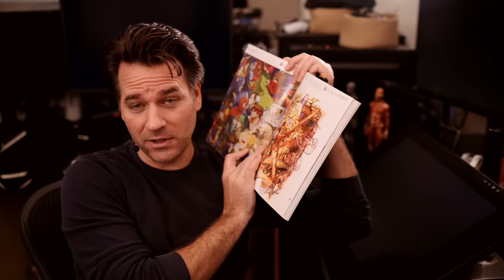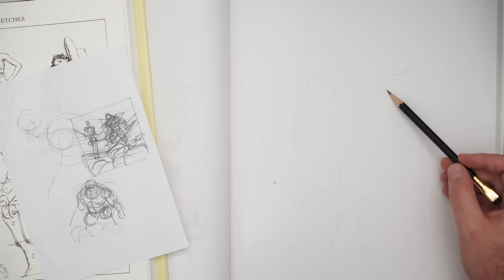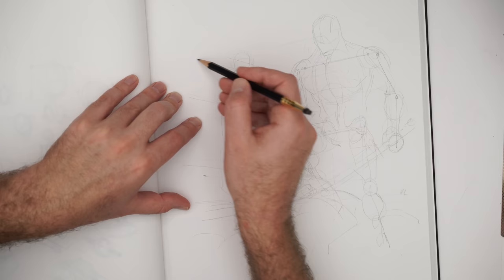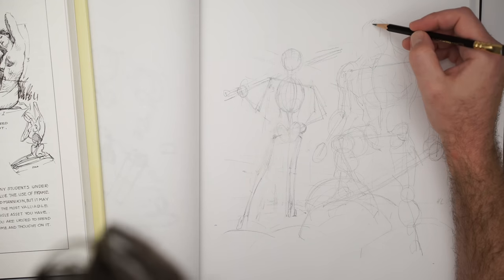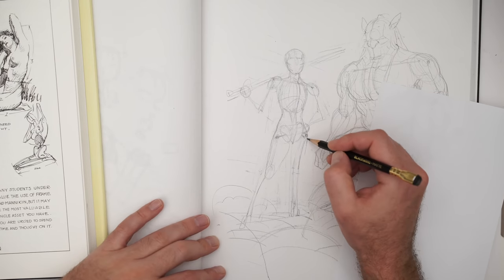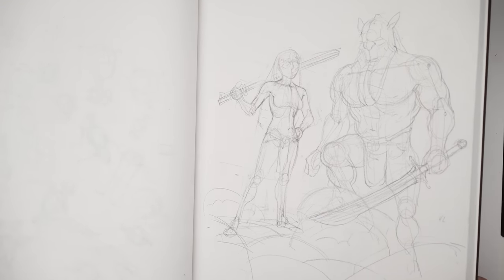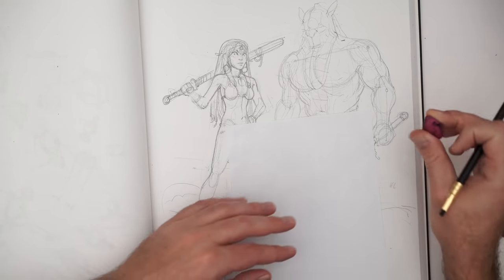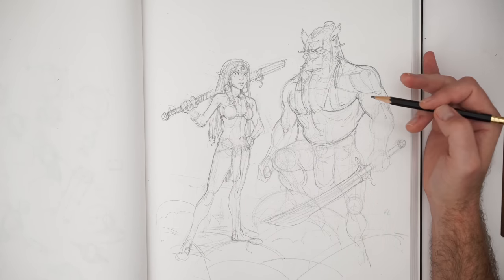Practice Drawing Characters From Start To Finish | Demo - Anatomy - Loomis - Comics - Manga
In this video I do a real time demonstration drawing some fantasy characters.

This is a 1.5 hour demo so pretty long but I go over my process for how to use the concepts of Loomis Mannequins to pose and plan out character drawings and then build muscle on top.

This is a demo where I focus on how I would do this... it's a bit more messy and unstructured compared to the drawing lessons elsewhere on this channel. If you want to learn about the techniques I am using based on the Loomis Method you can check out these videos:

With most types of stylised types of art - There is often a mix of structure and perspective and technical drawing. combined with symbols and abstract features.

Once you get good at blocking in proportion and posing  with the Loomis Method you can use it to suit your own style.

It's just a tool you can use to help you draw cool stuff!

Happy Drawing!

Tim Mcburnie